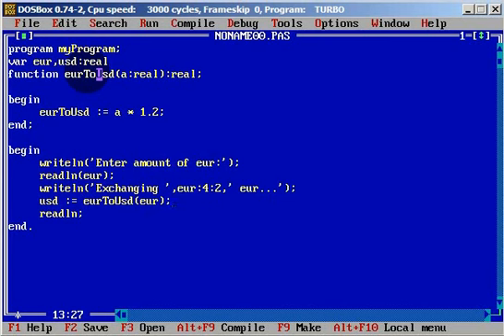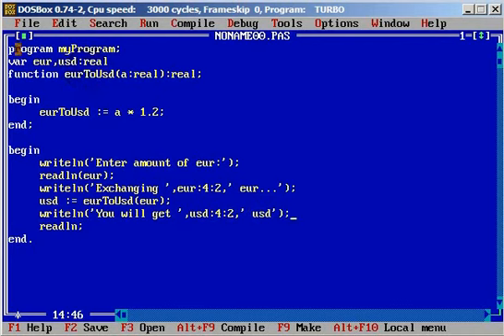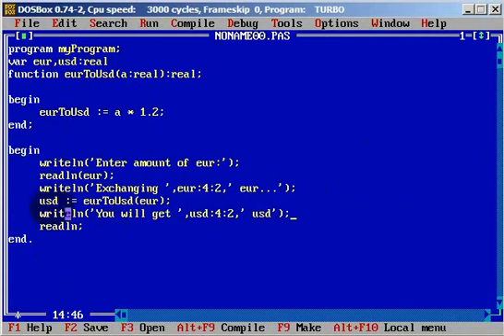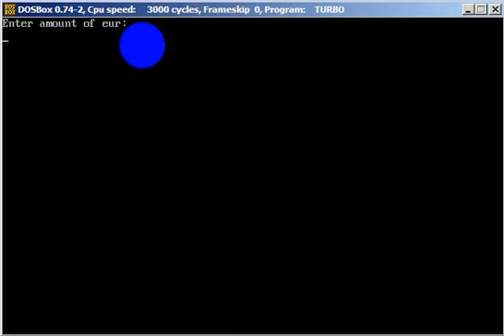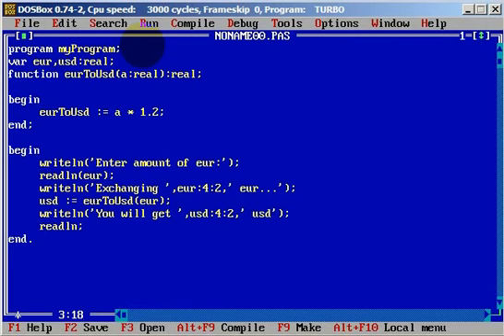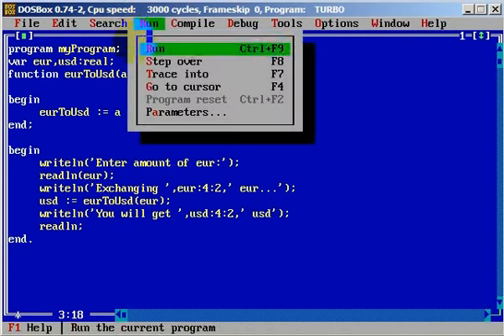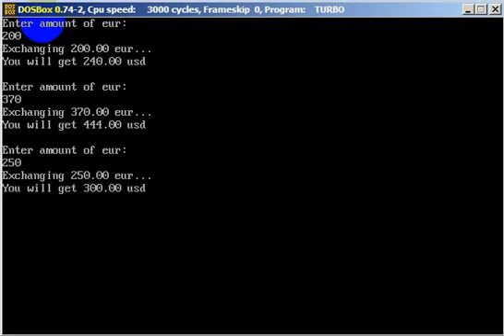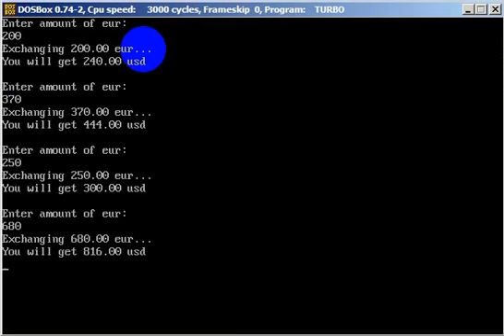Turbo Pascal Programming #34 Functions Money Exchange App